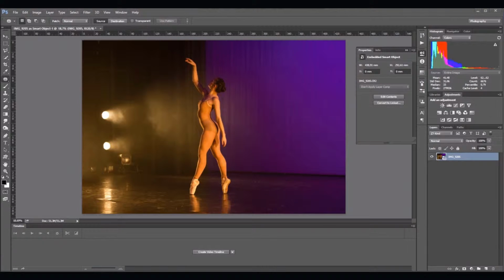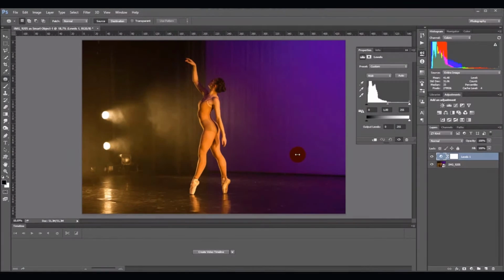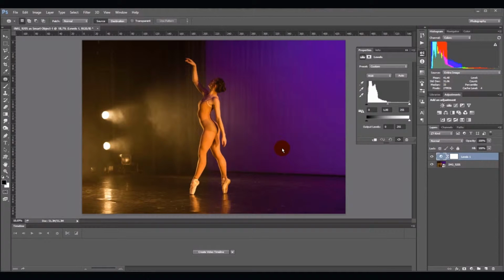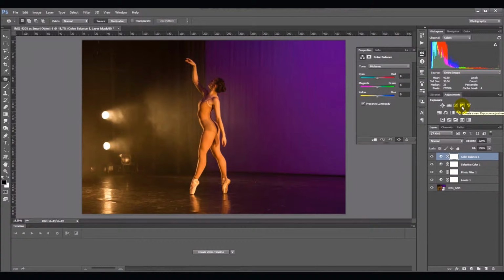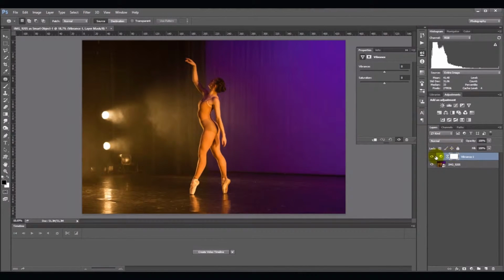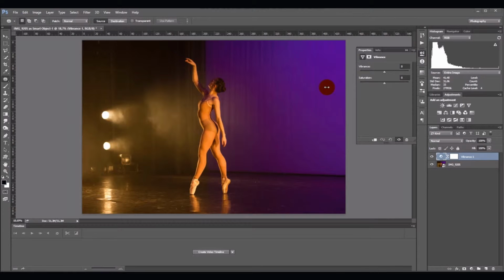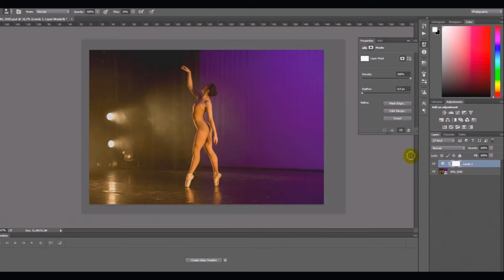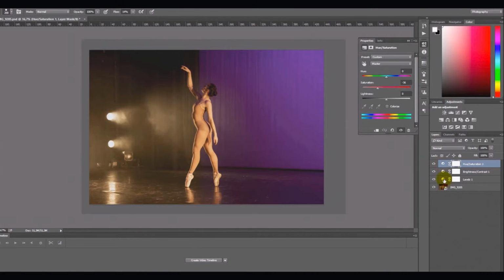Photo Flair | Photoshop Adjustment Layers in 5 Minutes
Ever wondered what people go on about when they talk about Adjustment layers? New to Photoshop and never encountered this mysterious thing before? Well in this video, I will be covering the following topics:

1. What is an adjustment layer?
2. How do you create them?
3. Why should you use them?
4. How do you use them?

For written articles covering topics like this and more, please feel free to check out It's a work in progress that I hope will help in your journey as an editor.